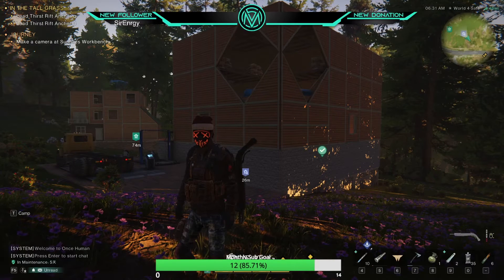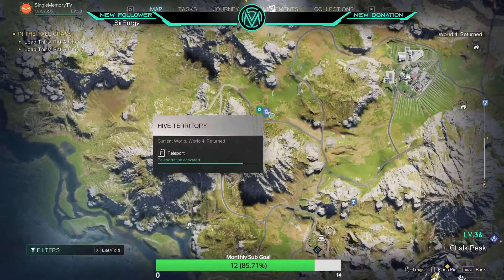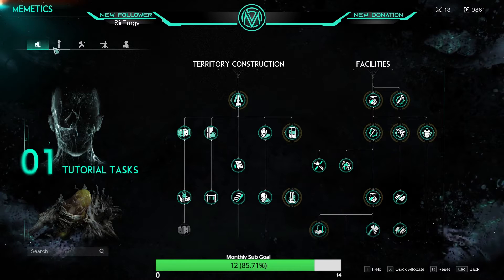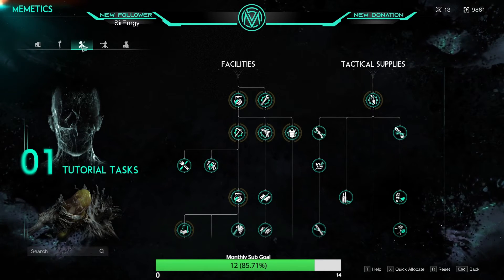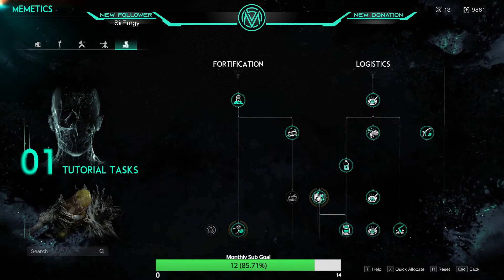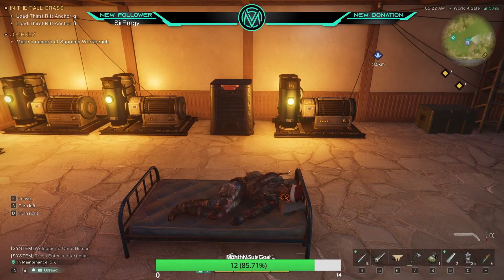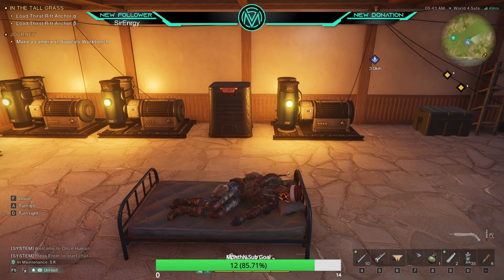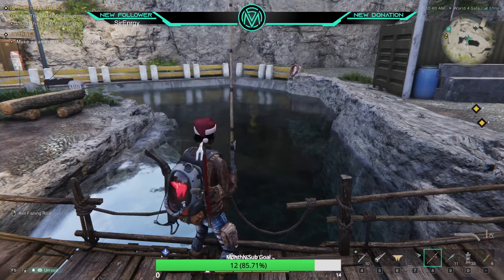7 Beginner TIps All New Players Need To Know! | Once Human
Welcome back to the channel, everyone! Today I am bringing you a video of 7 beginner tips that every new player needs to know in Once Human!